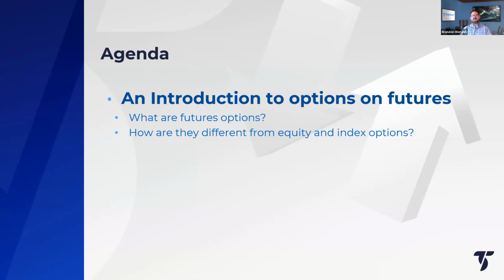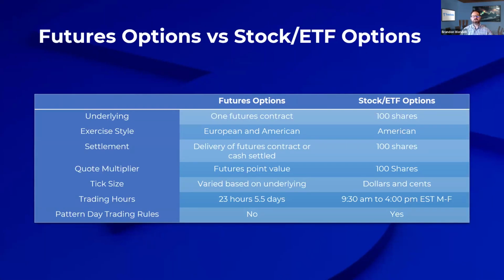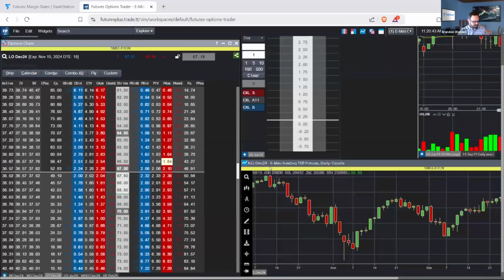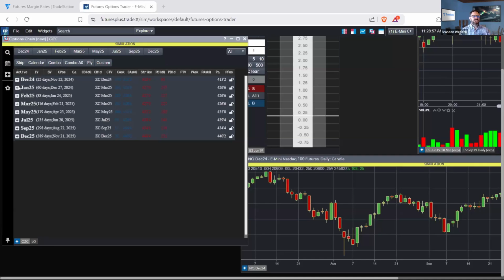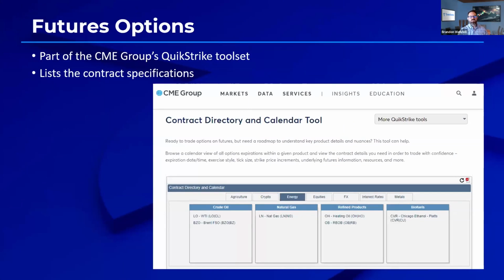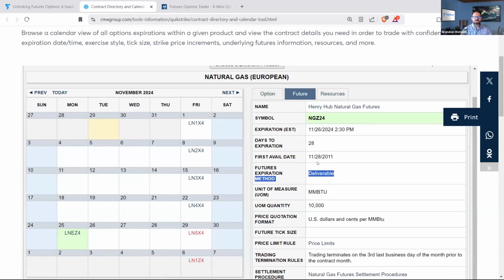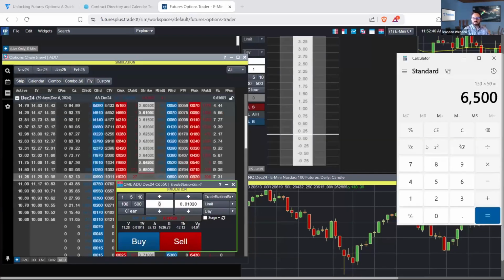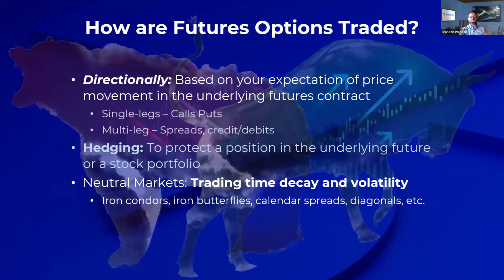Options on Futures: Key Concepts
Examine the intricacies of options on futures with Brandon Wendell, trader and educator, to understand how to incorporate the asset into your trading. In this lesson, you’ll examine leverage and capital efficiency, go over key differences between equity options and futures options, and review contract specifications. Gain insights into delivery and settlement processes, futures options chain navigation, and the impact of futures price movements on option premiums. Equip yourself with essential knowledge to trade options on futures more effectively.